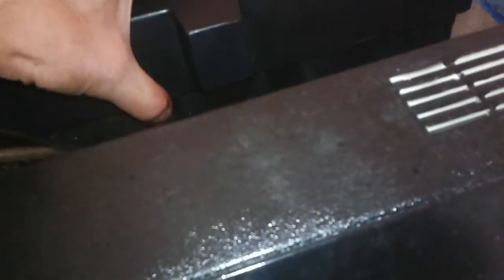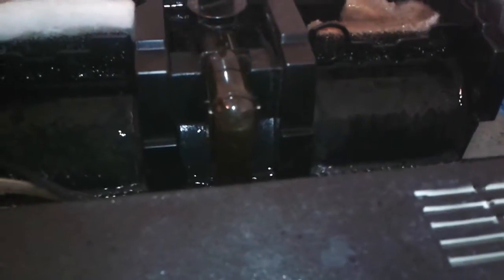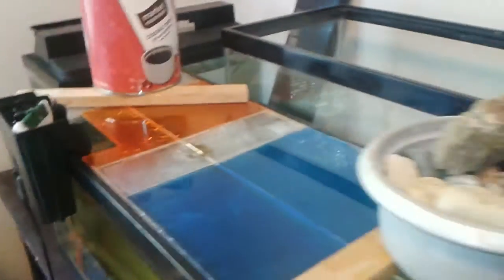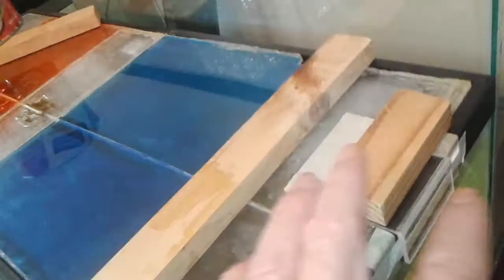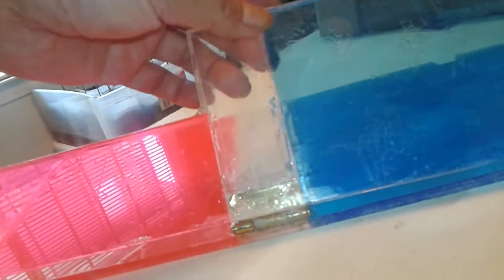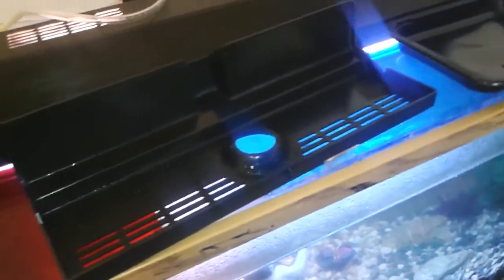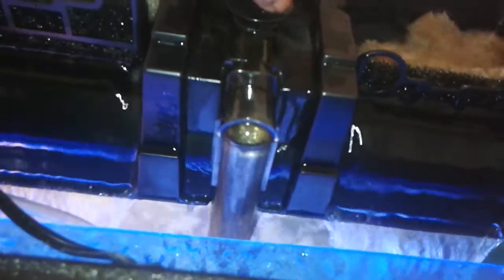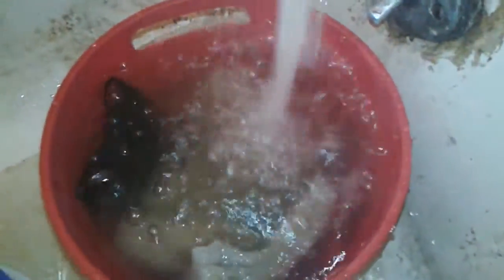Thanks for subscribers. Aquarium covers , are done.